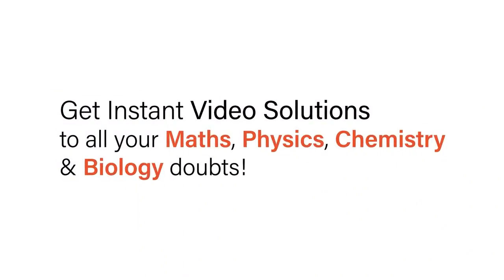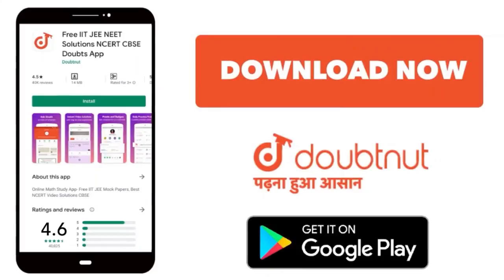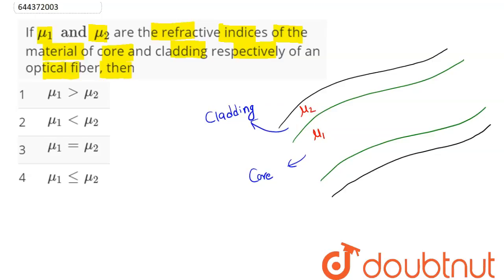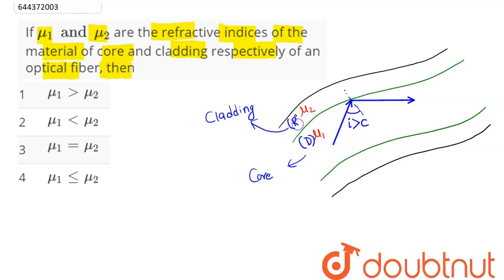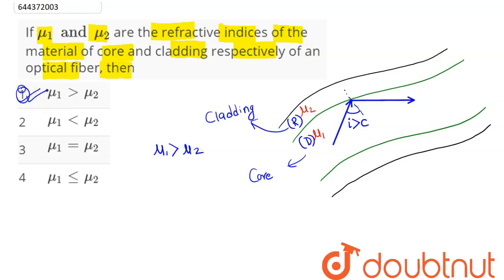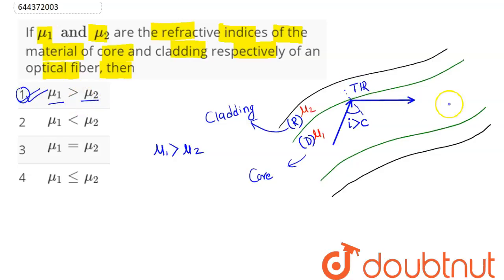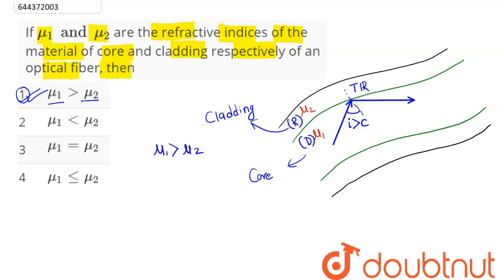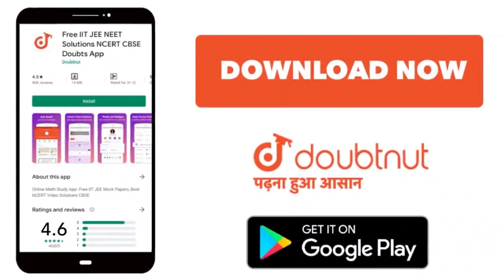If mu_(1) and mu_(2) are the refractive indices of the material of core and cladding respectivel...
If mu_(1) and mu_(2) are the refractive indices of the material of core and cladding respectively of an optical fiber, then
Class: 12
Subject: PHYSICS
Chapter: COMMUNICATION SYSTEMS
Board:IIT JEE

👉 Have Any Query? Ask Us.